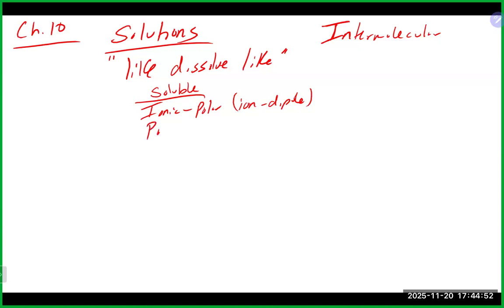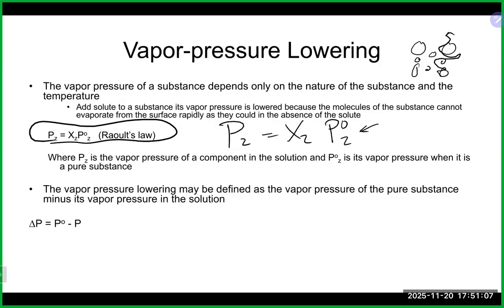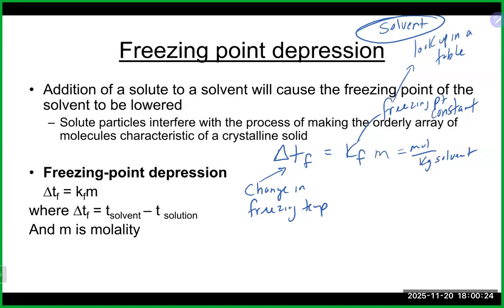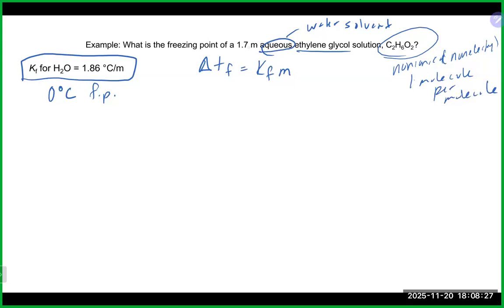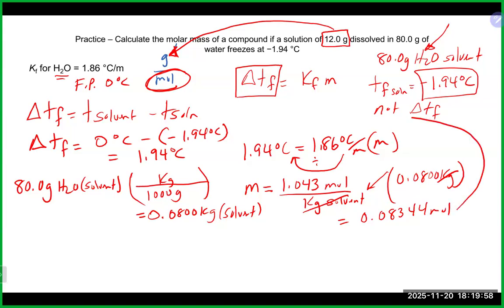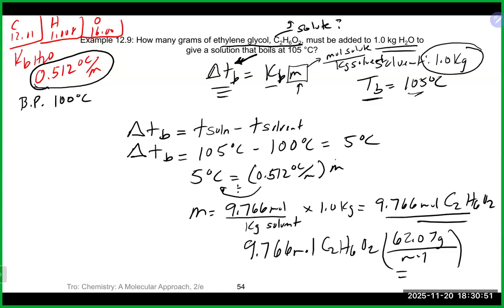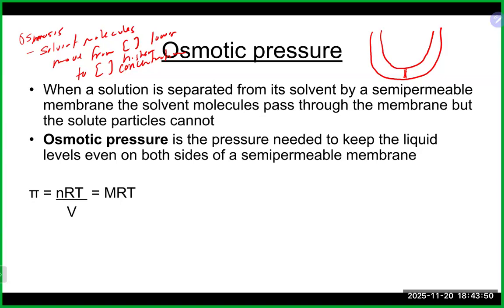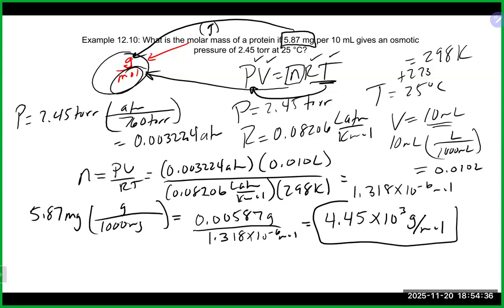Chem 200A Lecture 11/20/25 Part 1 (Ch 10)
We lectured on Ch 10 (colligative properties, vapor pressure lowering, freezing point depression, boiling point elevation)